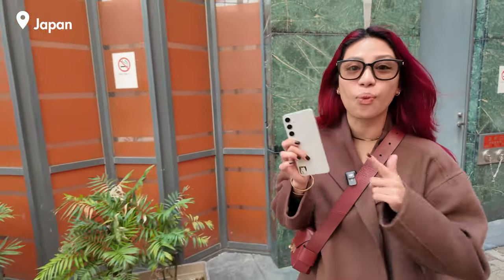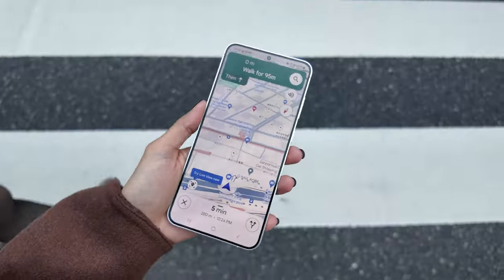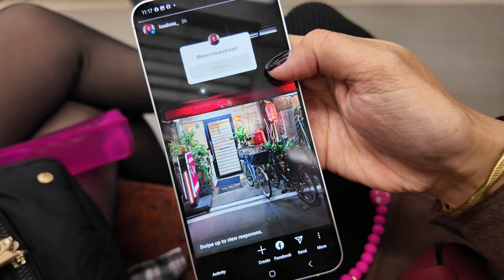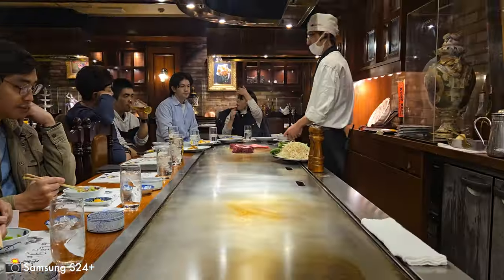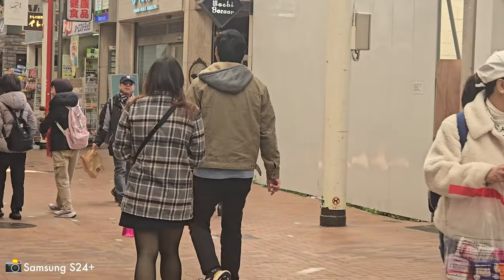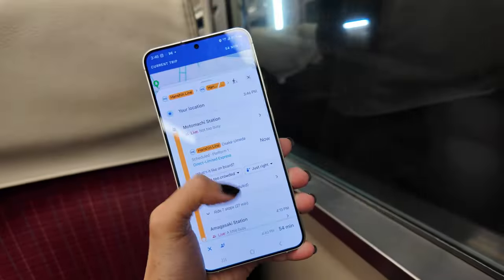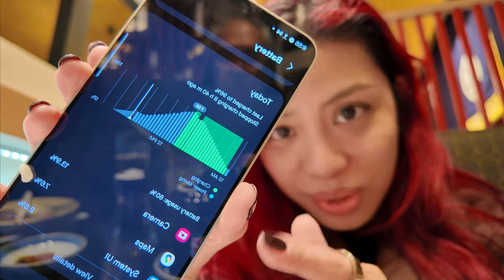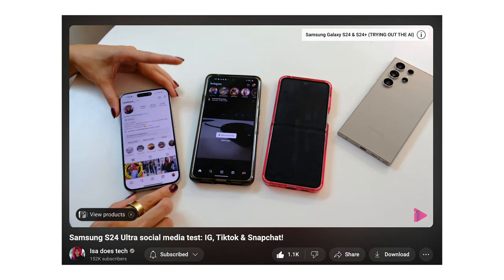Samsung S24+ CAMERA VLOG Test: 1 day in Osaka!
Testing out the cameras and everything in between! My vlog test with the Samsung S24+ in Osaka, Japan.